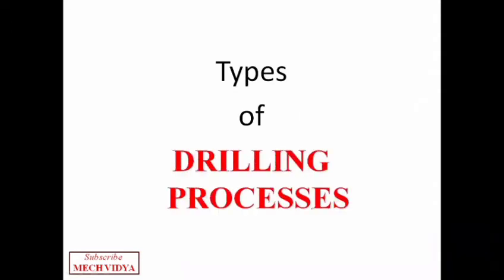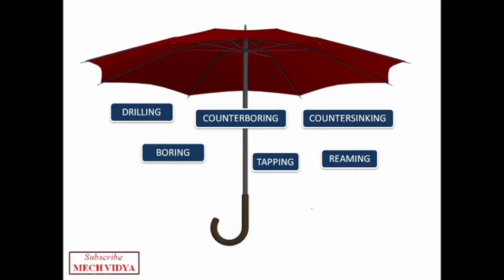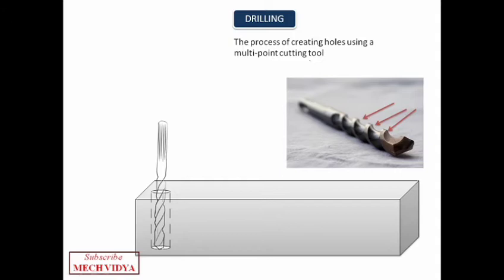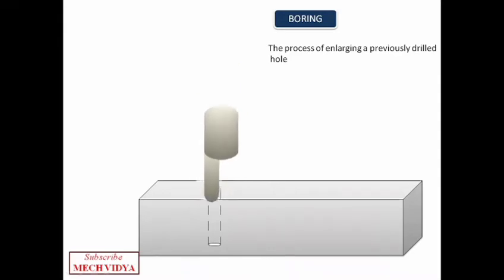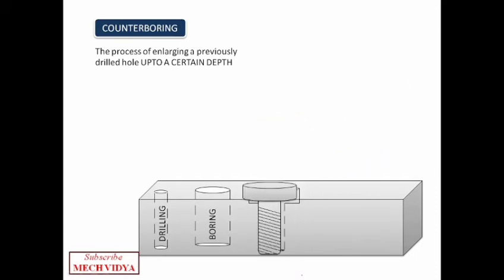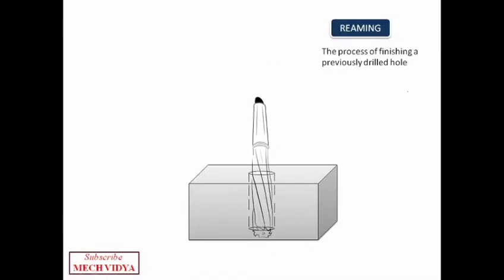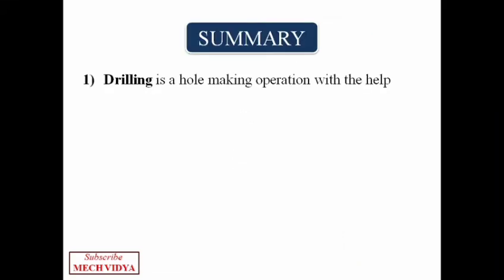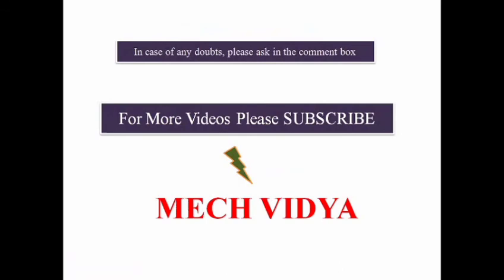Types of Drilling Processes- Explained with Simple Animation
Animation of drilling ,boring, counter boring, counter sinking, reaming and tapping